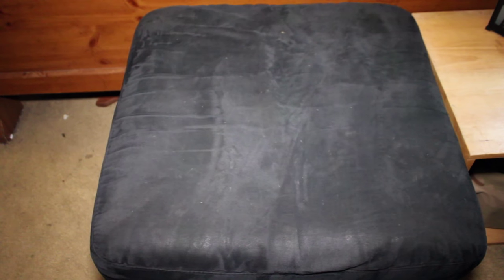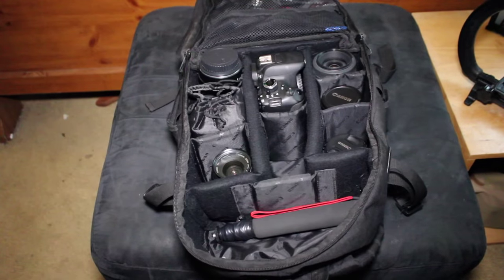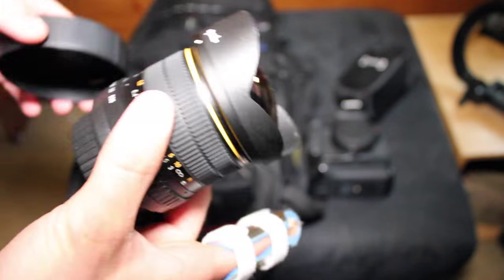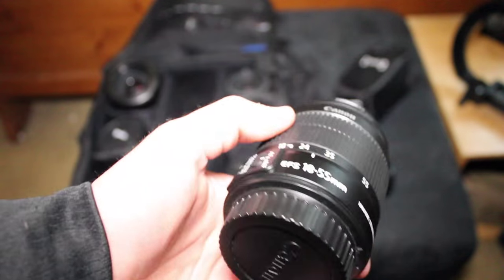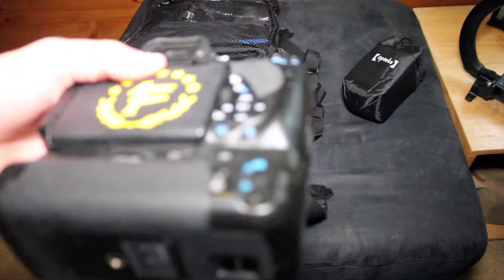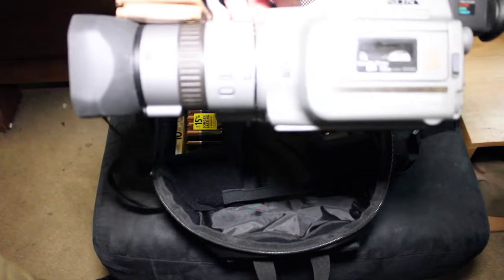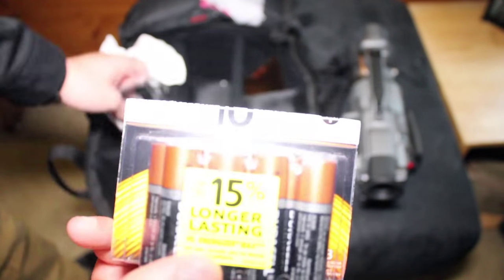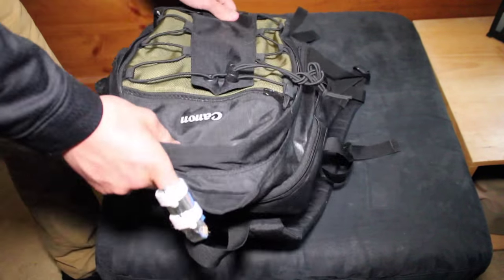My Filming Setups!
Upload Schedule
Monday
Wednesday
Friday